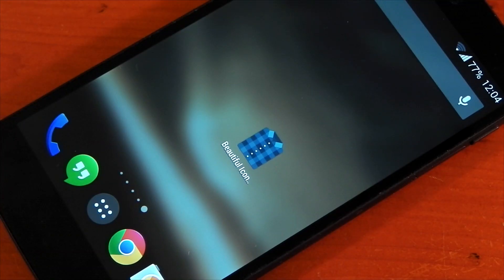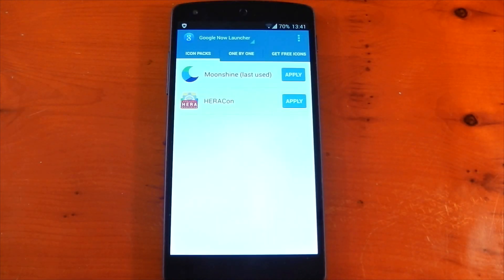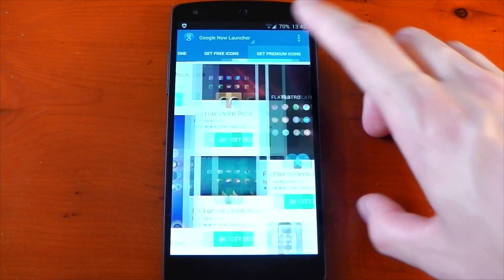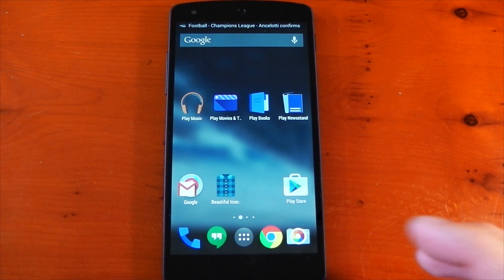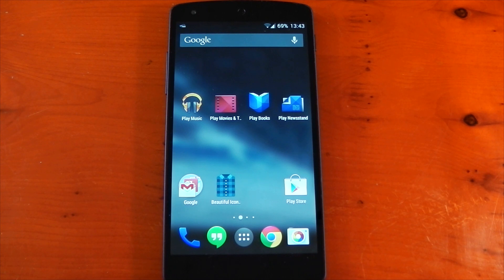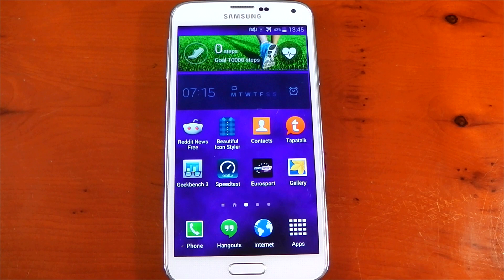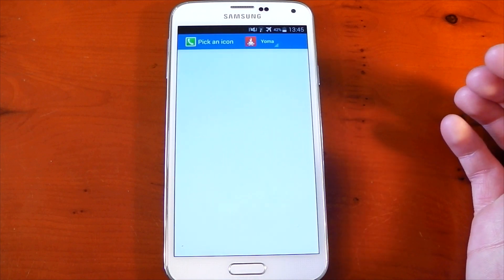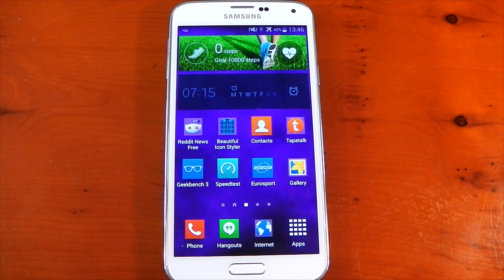Beautiful Icon Styler - Icon packs on Stock Launchers - Review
( Pro is an in-app purchase )